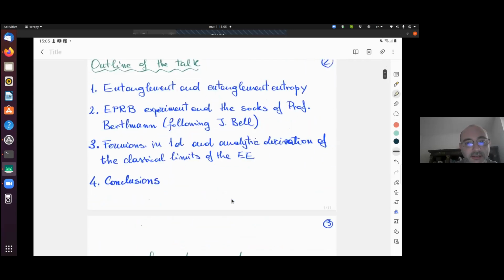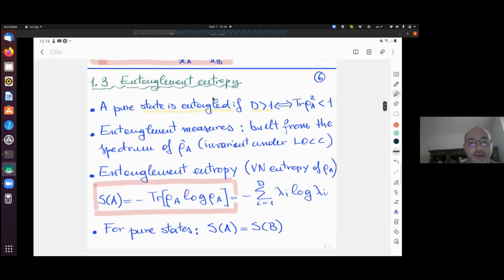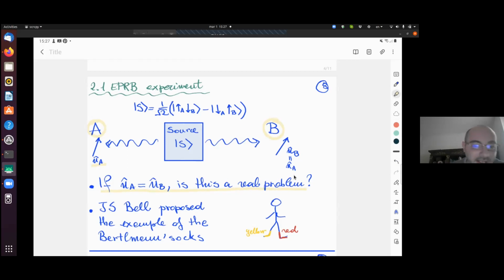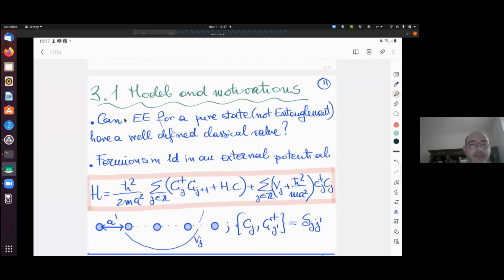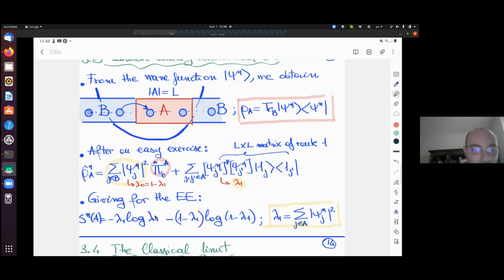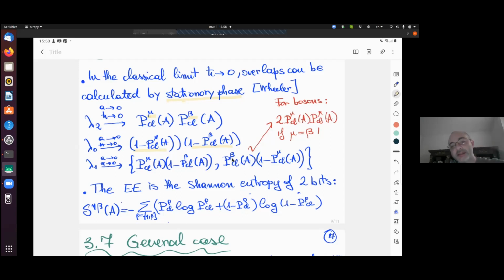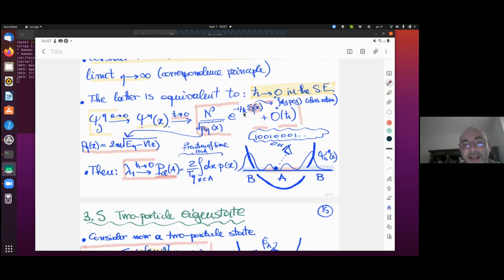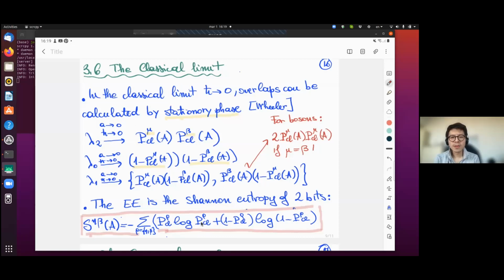GQFI-UGent-WST Seminar: Jacopo Viti "The ℏ→0 Limit of the Entanglement Entropy"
It may be naively assumed that certain entanglement measures, like the entanglement entropy of a pure state, approach zero in the classical limit. In this talk, Jacopo Viti (INFN, Florence) shows that the limit (when properly defined) is both well behaved and nonzero: for a bipartite system of N particles, it coincides with the Shannon entropy of N bits. These results have been demonstrated previously in the context of quantum field theory, but here Jacopo derives them in an elementary way and also provide a physical interpretation. Work in collaboration with G. Mussardo, to be published in PRA as Editor suggestion,

The Virtual Seminar Series “GQFI-Ghent University-Warsaw String Theory” (GQFI-UGent-WST) is a joint initiative between the strings/holography groups at the Albert Einstein Institute (AEI) in Potsdam, Ghent University and the University of Warsaw. The calendar for upcoming GQFI-UGent-WST seminars can be found

This talk was recorded on March 1st, 2022 at the Albert Einstein Institute in Potsdam-Golm.